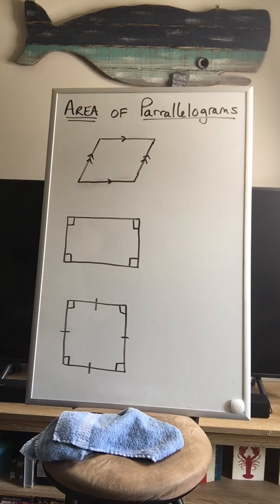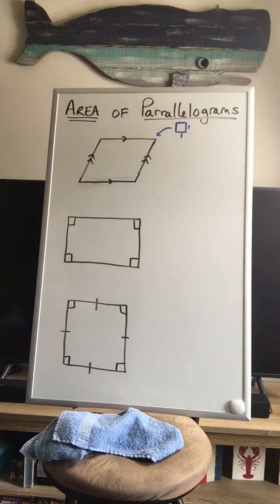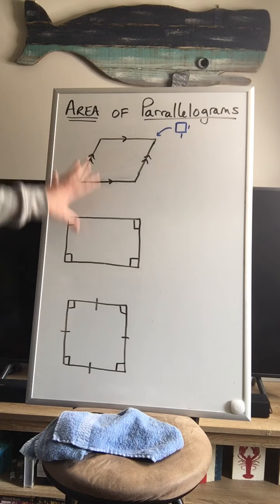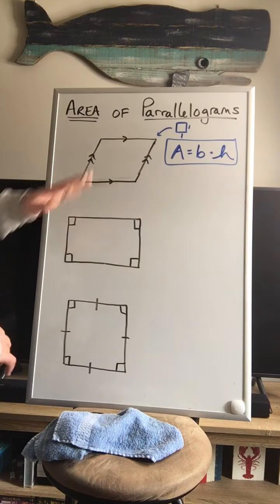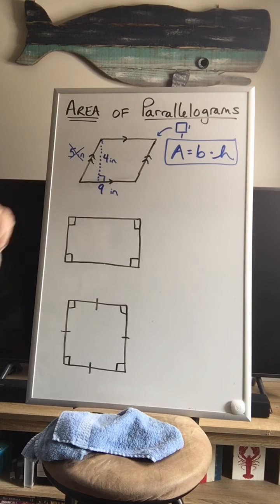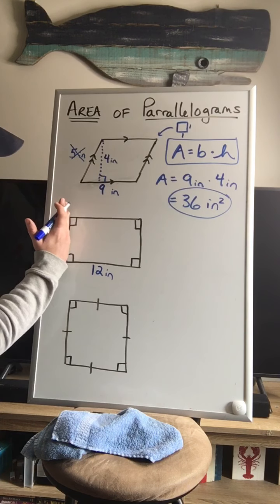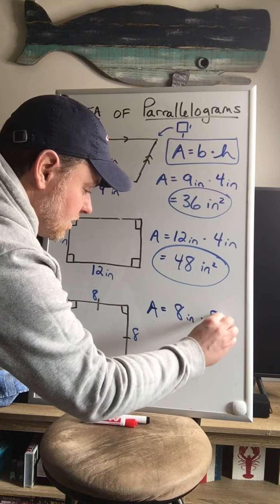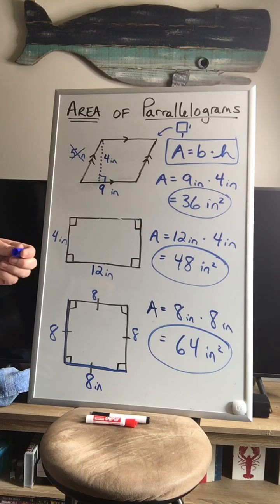Area of Paralleograms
Please Excuse the typo in my title. I am a math teacher after all lol. I wasn’t about to reshoot the video just because of an extra “r” lol. My apologies!!